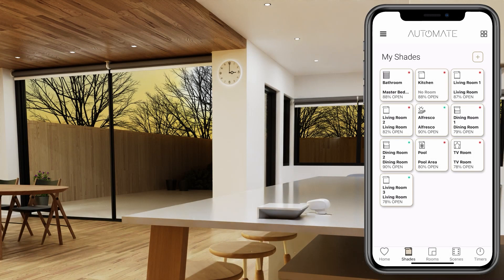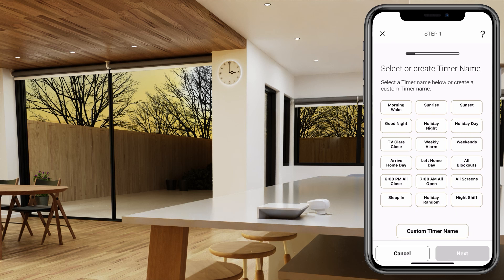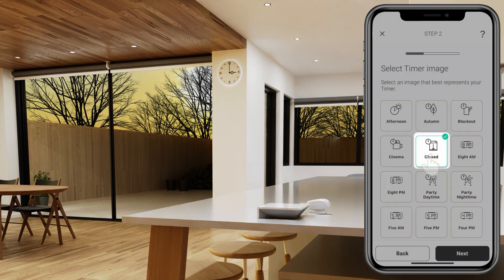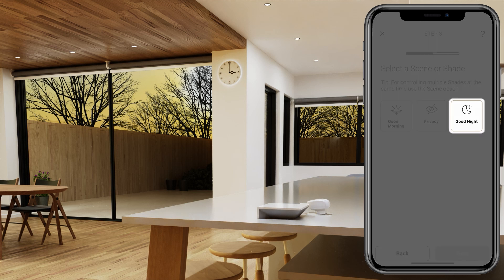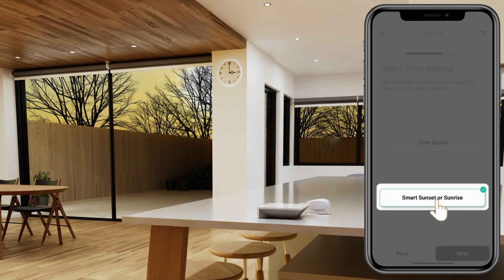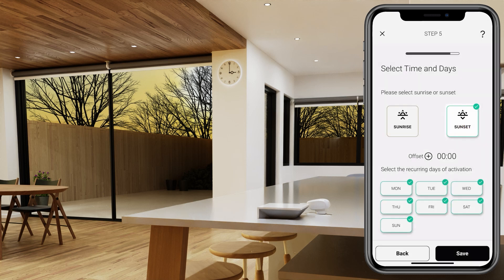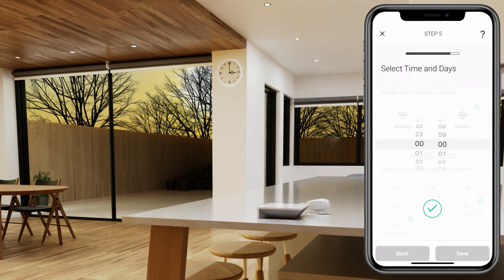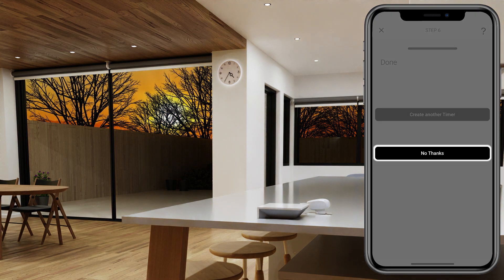Automate | Pulse 2 Creating Sunset Timer | Instructional Video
Enjoy motorized shades that automatically close at sunset, utilising your homes time zone and location. This video will step you through setting up the sunset/goodnight scene.

Subscribe to our YouTube channel for more helpful videos Rollease Acmeda's YouTube channel aims to provide our customers with an enhanced level of technical support through the instructional videos we upload. Potential customers will also be able to view our products in action. Can't see a video you require?